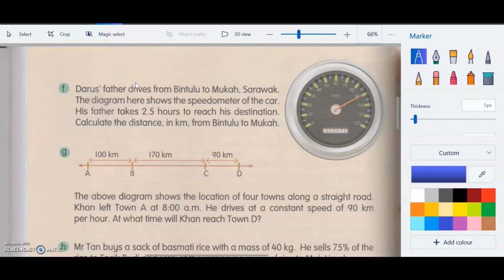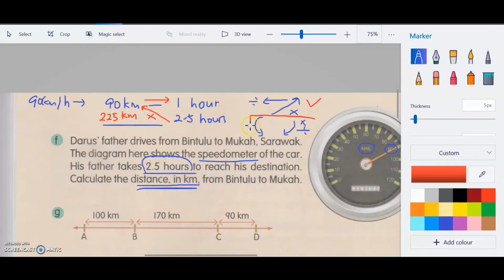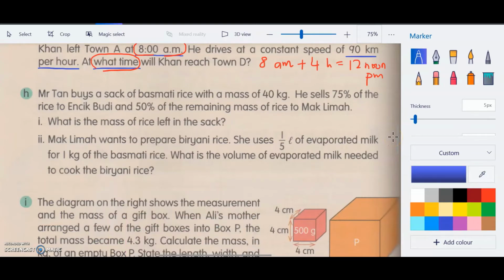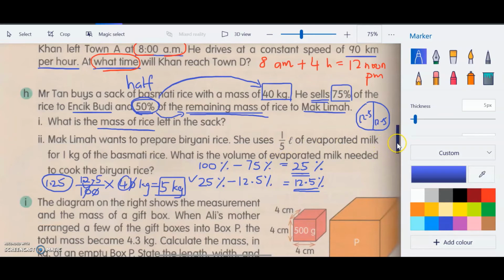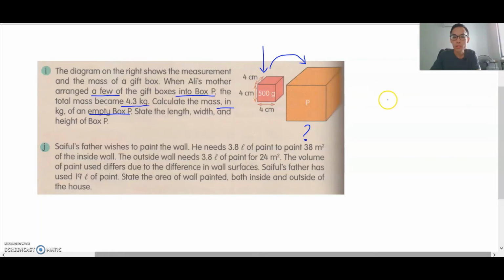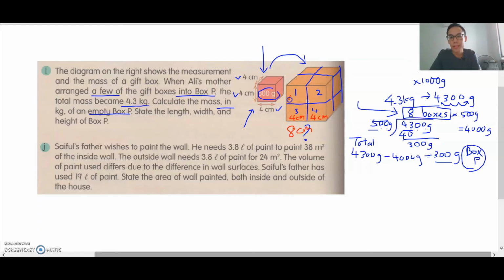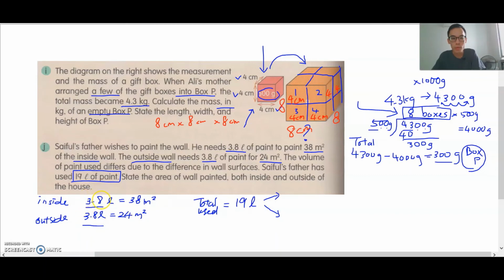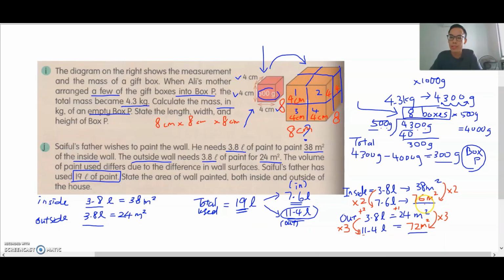Year 6: Solving problems in length, mass and liquid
Let's talk about solving problems in length, mass and liquid. If one travels at the speed of 90 km per hour, do you know how far he can travel in 2.5 hours?